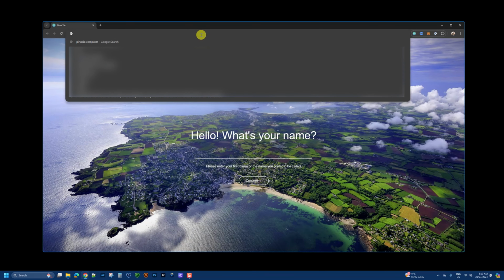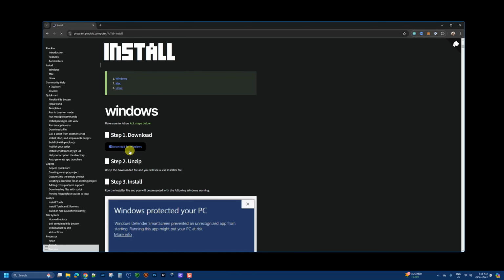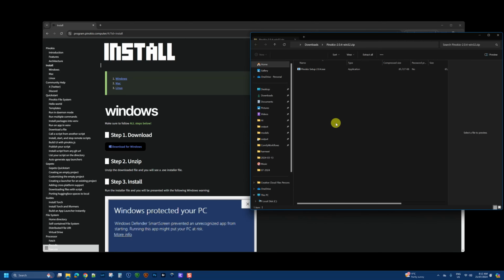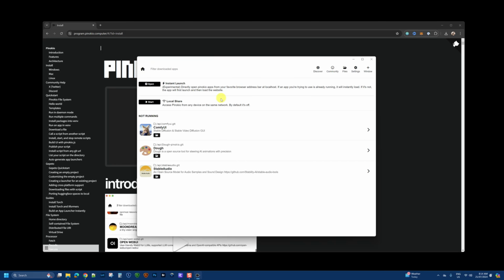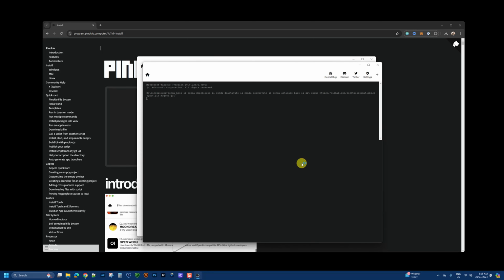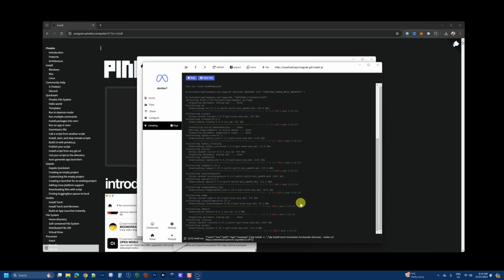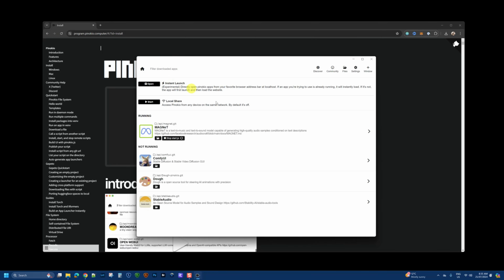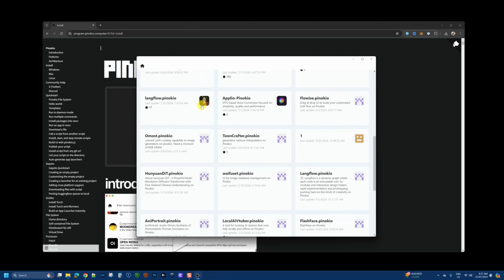Pinokio Installation - Easiest Way to run AI Apps Locally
Pinokio is the easiest way to run AI Apps like Stable Diffusion WebUI (Automatic1111), ComfyUI, Stable Audio, MAGnet, AutoGPT etc locally on your computer. Its super easy to use, install and comes with pre-built installation script that make it super easy to run any of these apps locally on your computer.

What I use:
☁️ Cloud GPU:
⚙️ Local GPU: Gigabyte RTX4080 16GB